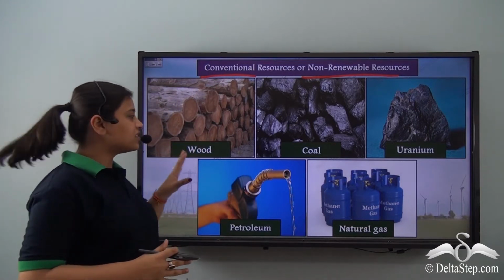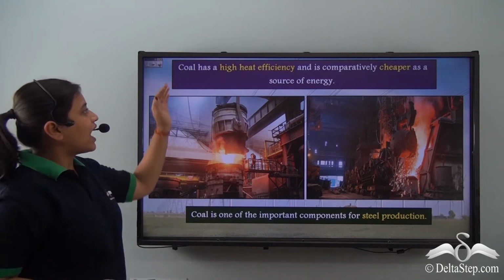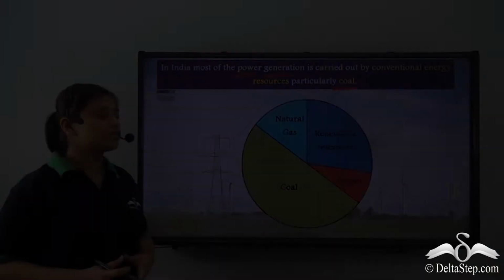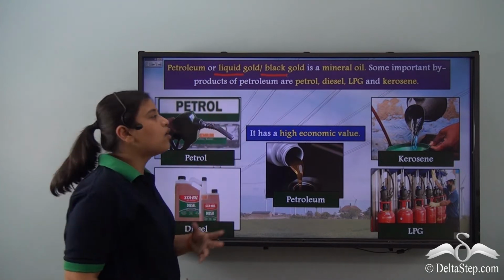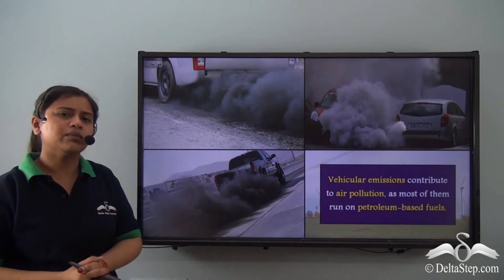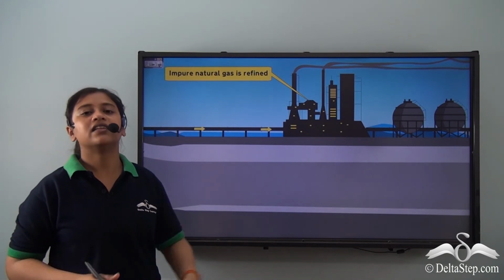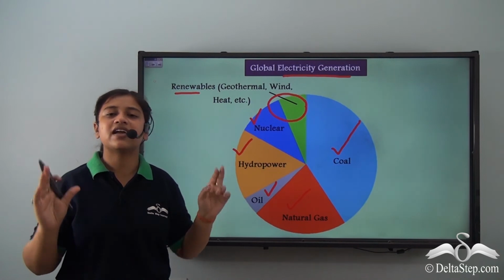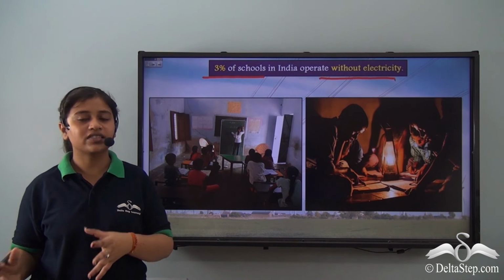Conventional Resources of Energy- Coal, Petroleum and Natural gas